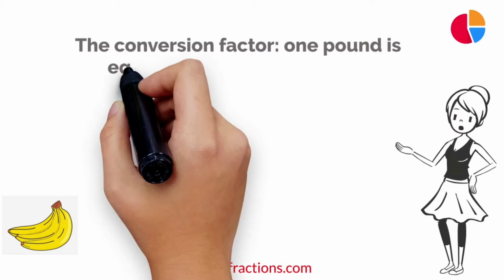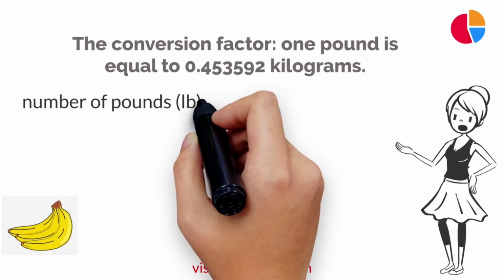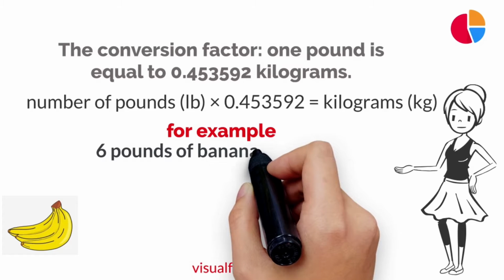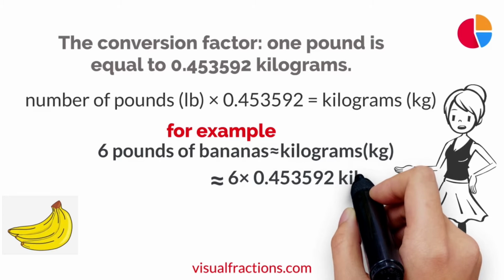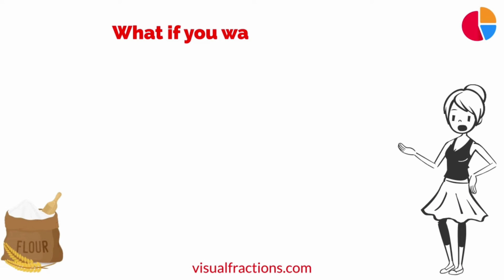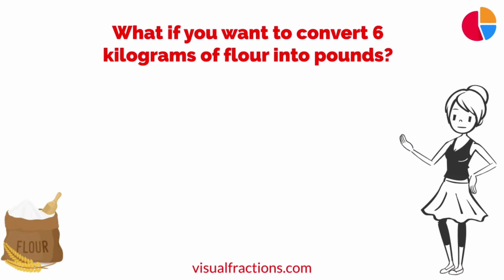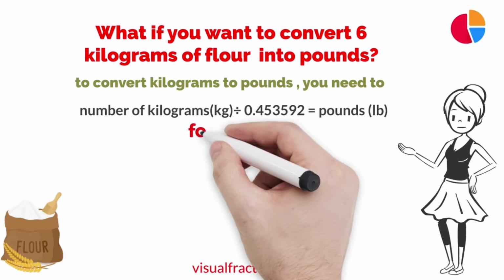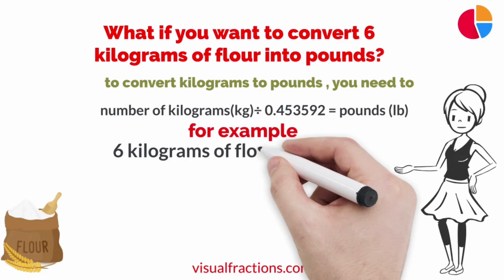Converting 6 Pounds (lb) to Kilograms (kg): Your Complete Guide to Conversion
Ready to convert 6 pounds (lb) to kilograms (kg)? Whether you're adjusting weight measurements or need kilogram quantities for recipes, our video effortlessly guides you through the process.

📚 Helpful Resources: Pounds to Kilograms Converter: Access precise conversions Comprehensive Unit Converter: Explore various conversion tools for easy handling of different measurements.